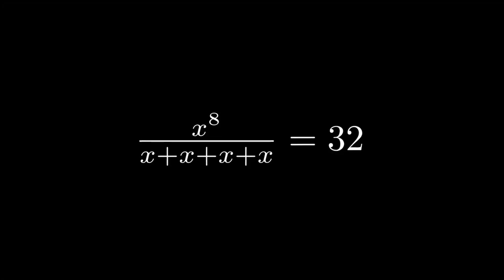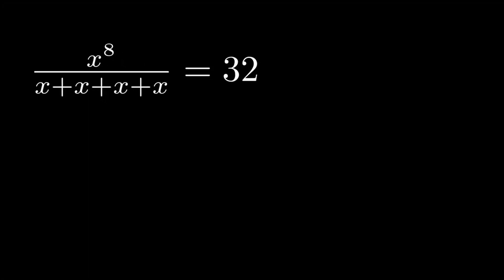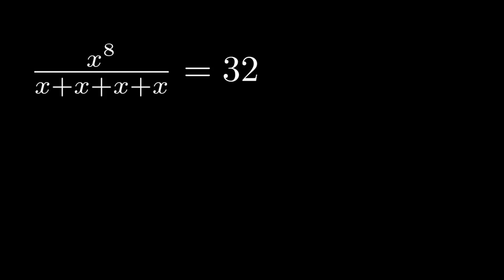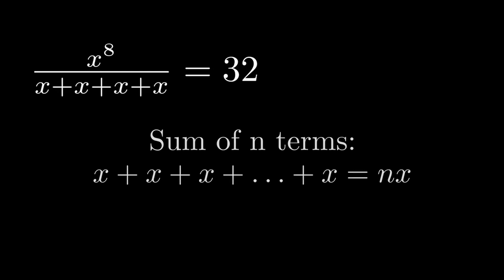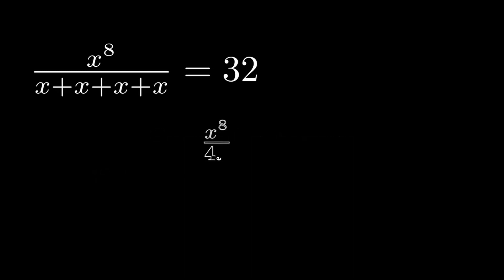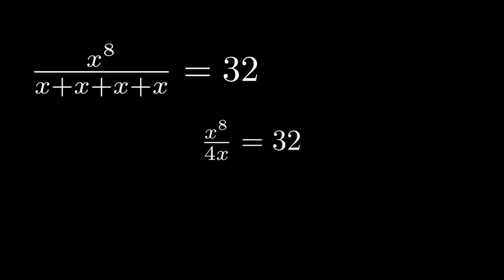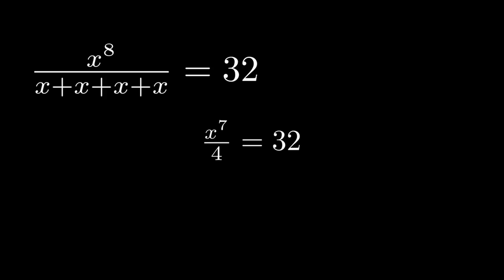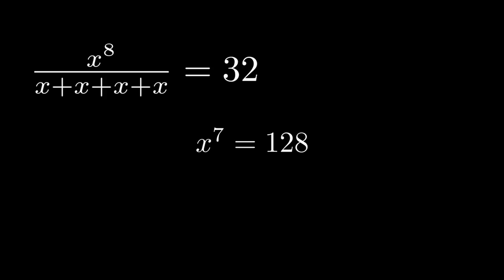An easy algebra problem!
In this video we solve a basic but fun problem from algebra - this video is meant to be the first in a new series!